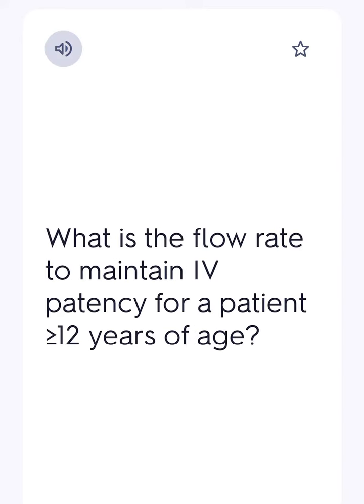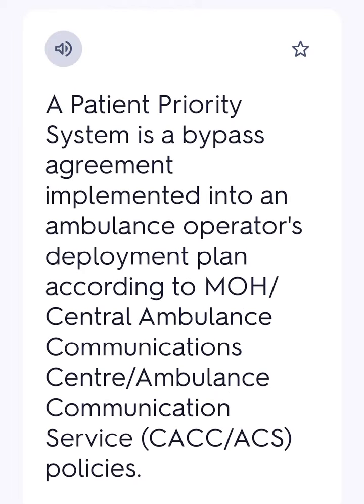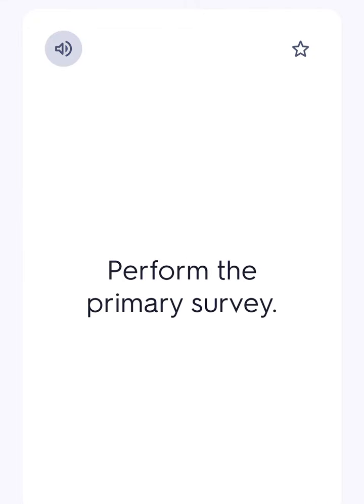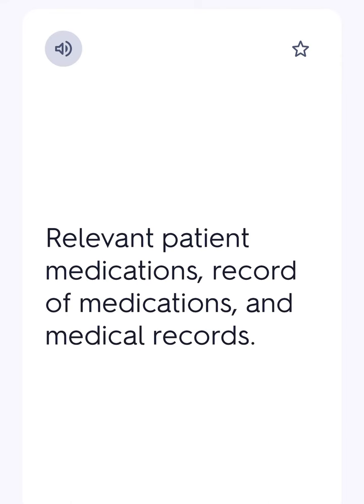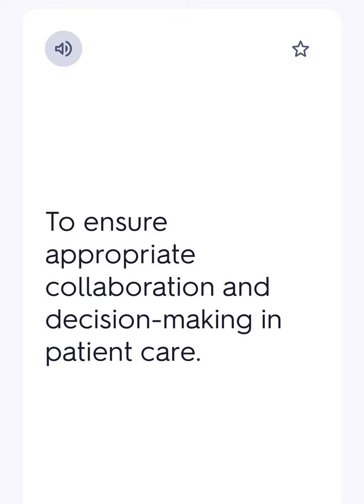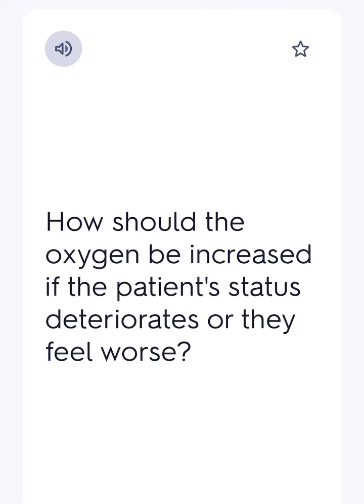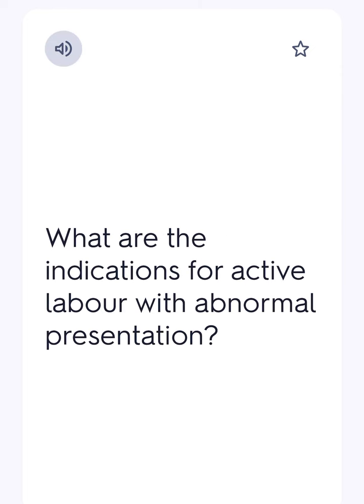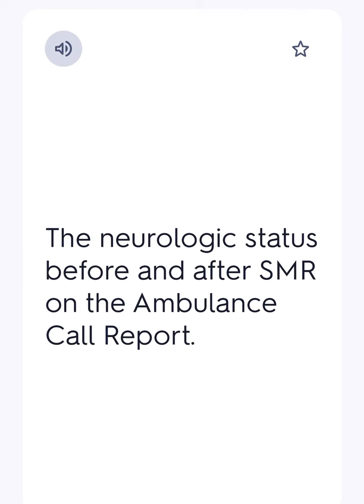REVIEW CARDS 1